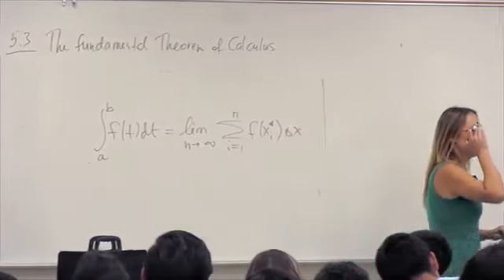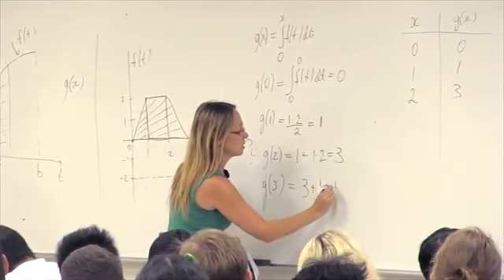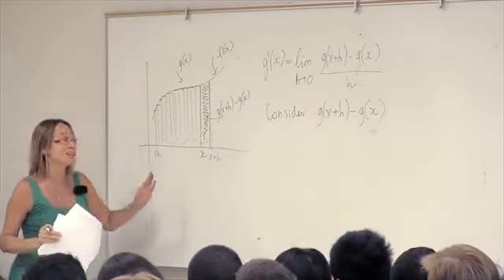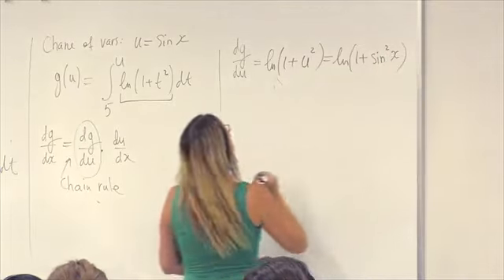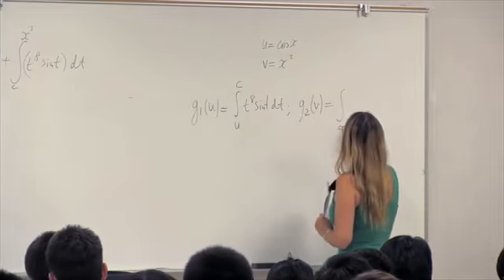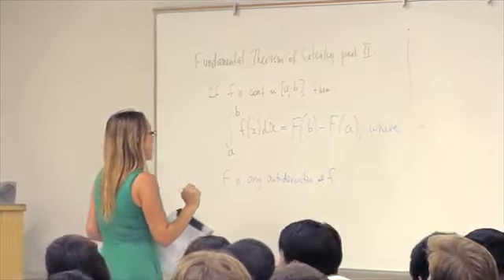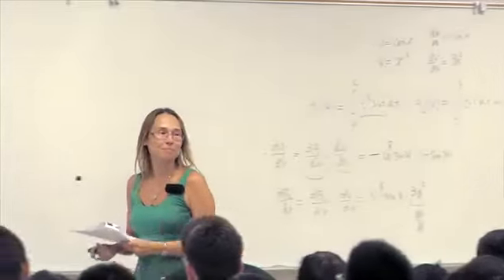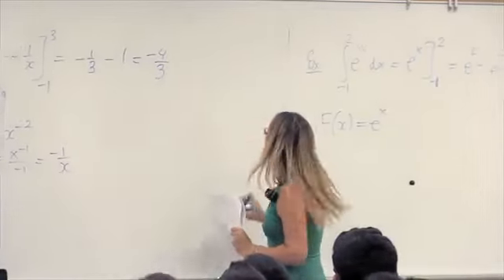Lecture 03 The Fundamental Theorem of Calculus